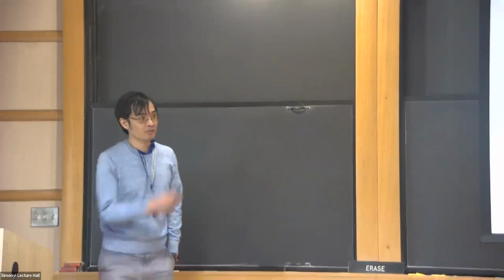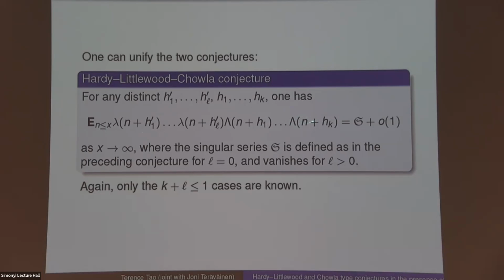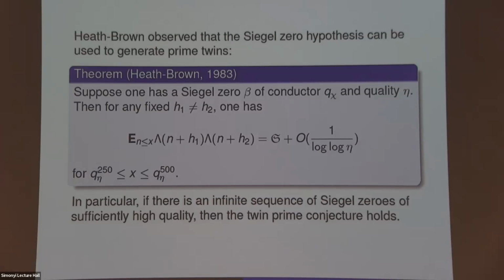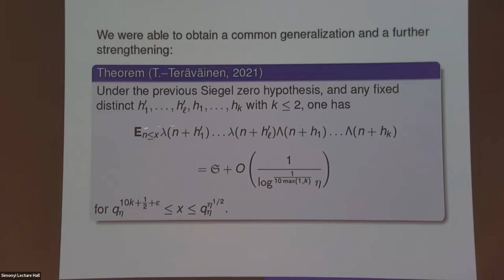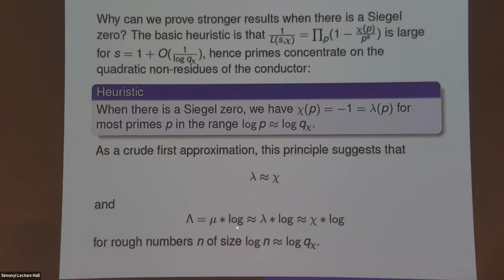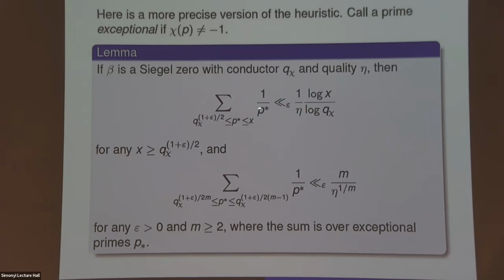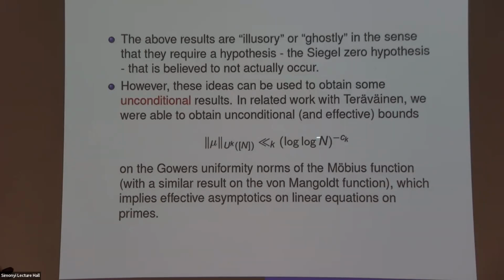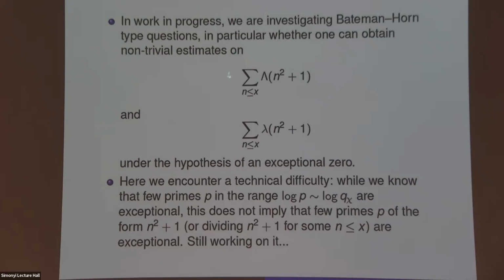Hardy-Littlewood and Chowla Type Conjectures in the Presence of a Siegel Zero - Terence Tao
Workshop on Dynamics, Discrete Analysis and Multiplicative Number Theory

Topic: Hardy-Littlewood and Chowla Type Conjectures in the Presence of a Siegel Zero
Speaker: Terence Tao
Date: February 27 2023

We discuss some consequences of the existence of a Siegel zero for various questions relating to the distribution of the prime numbers, and in particular to conjectures of Hardy-Littlewood and Chowla type.  This is joint work with Joni Teravainen.